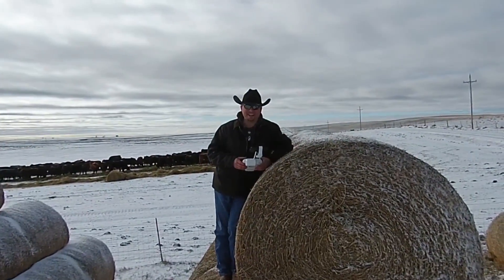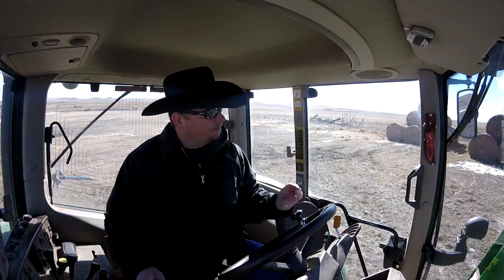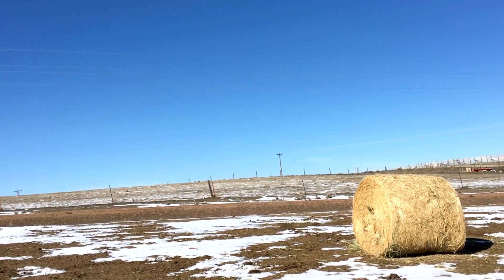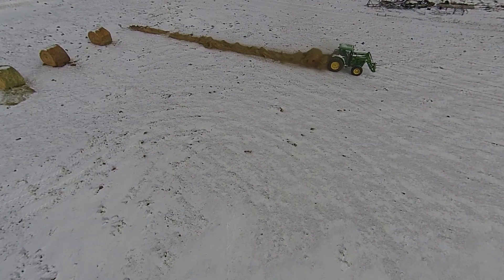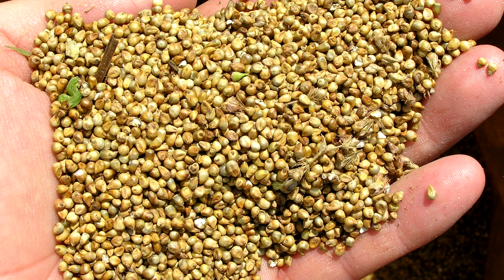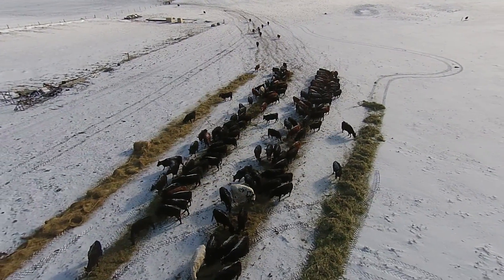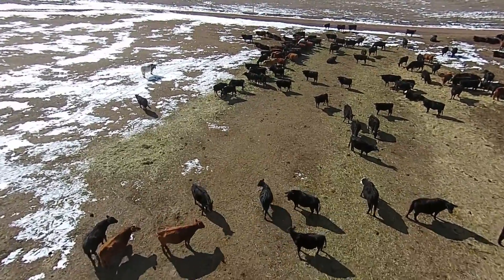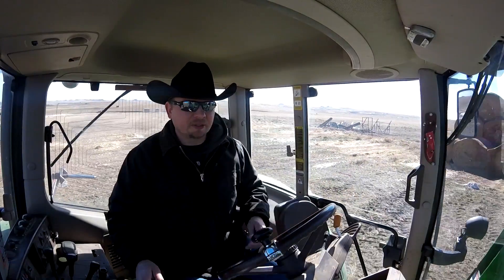Field Testing 4 Types of Hay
In this episode of Our Wyoming Life -  Preforming an experiment on the rach, what kind of hay do cows like best, or do they care?